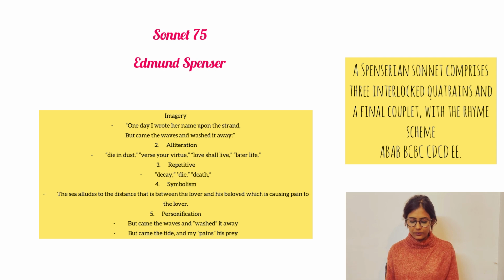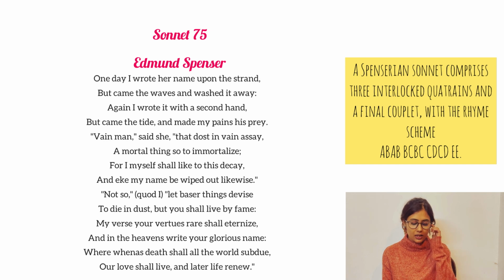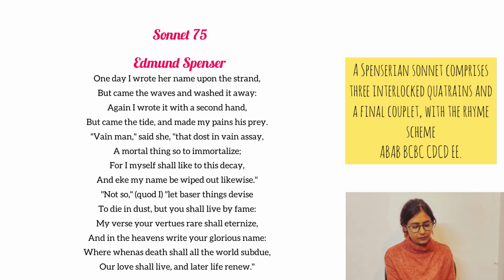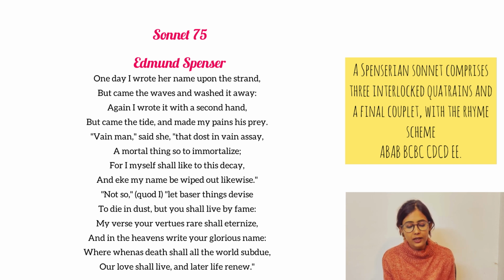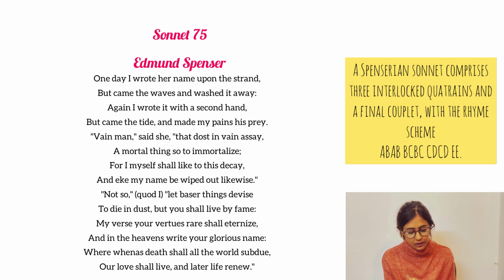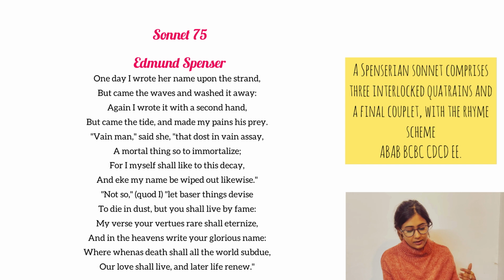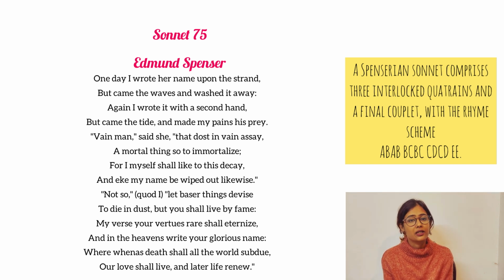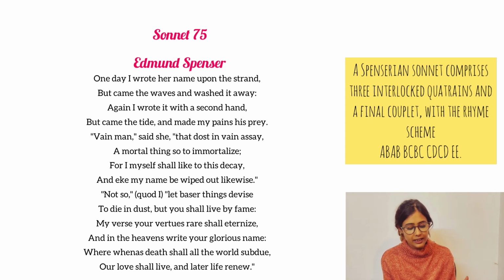Sonnet 75 by Edmund Spenser || Analysis || Amoretti || One Day I Wrote her Name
One day I wrote her name upon the strand,
But came the waves and washed it away:
Again I wrote it with a second hand,
But came the tide, and made my pains his prey.
"Vain man," said she, "that dost in vain assay,
A mortal thing so to immortalize;
For I myself shall like to this decay,
And eke my name be wiped out likewise."
"Not so," (quod I) "let baser things devise
To die in dust, but you shall live by fame:
My verse your vertues rare shall eternize,
And in the heavens write your glorious name:
Where whenas death shall all the world subdue,
Our love shall live, and later life renew."